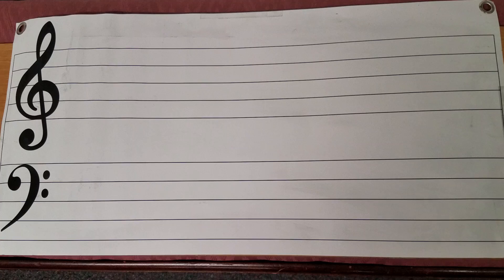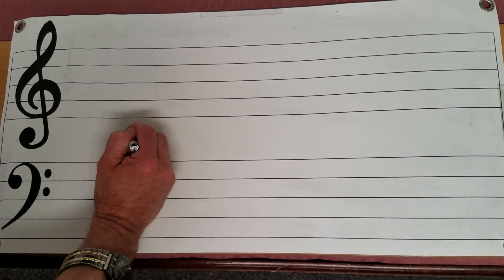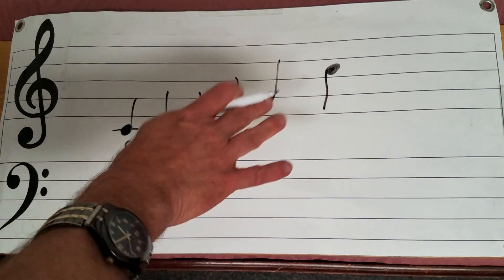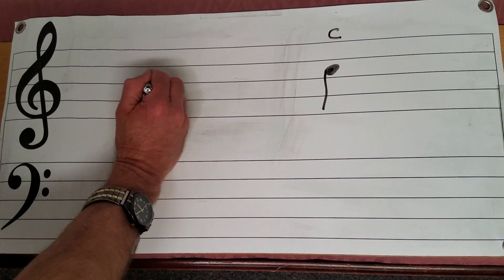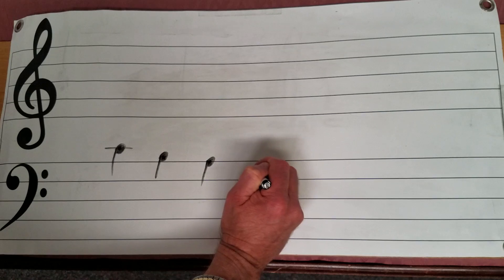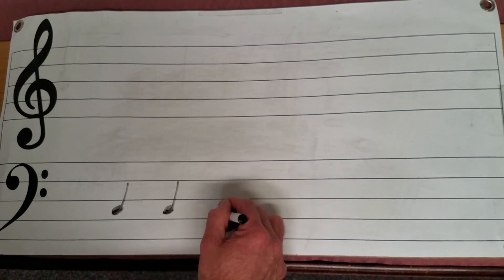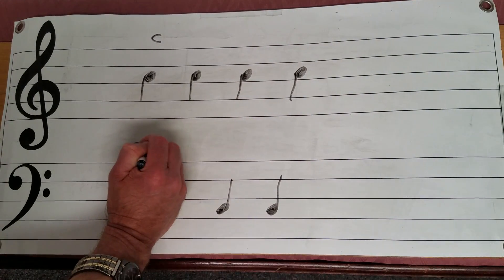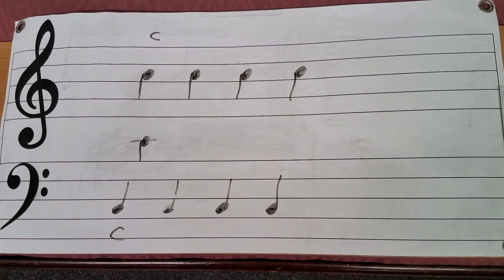HOW TO READ NOTES ON THE STAFFS, LESSON 6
HOW TO READ NOTES
HOW TO READ NOTES ON THE STAFFS
LESSON 6--HOW TO READ NOTES
This is Lesson 6 in my series, "How to Read Notes on the Staffs."  This is a set of small lectures aimed to educate in how to read notes.  I use small pieces of information (I give only two or three notes per lesson to learn) in order that the listener can come to know how to read music quickly and efficiently.  These videos are meant to be watched in series as needed.